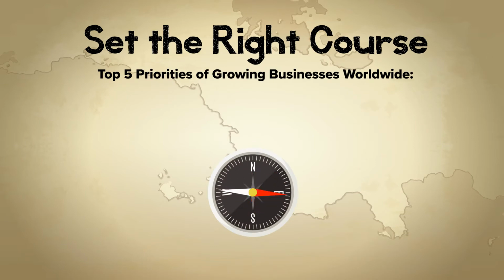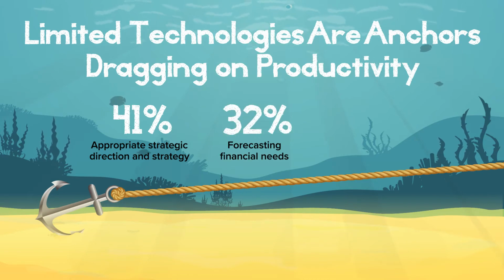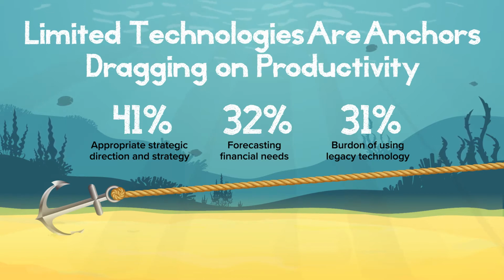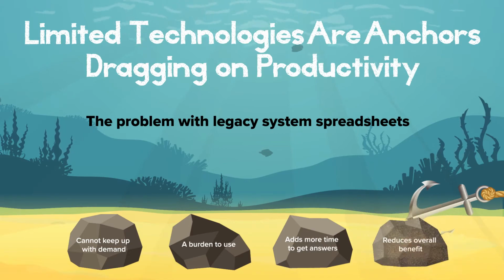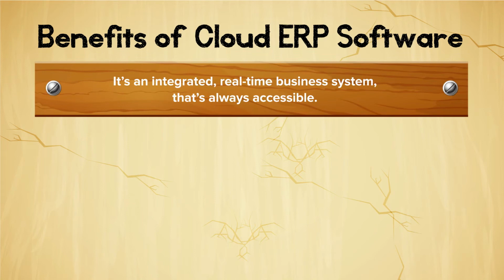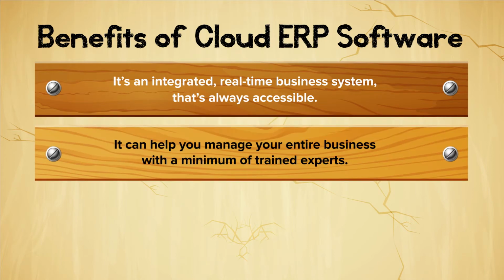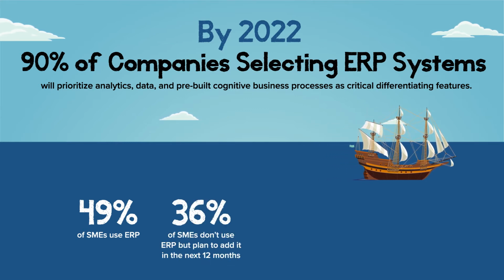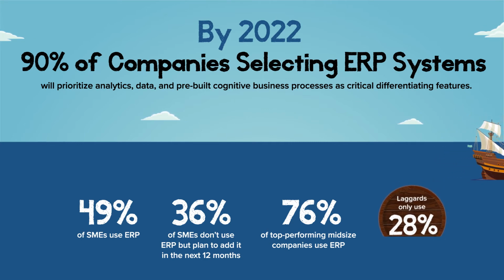Use Technology to Chart a Better Course for Your Business